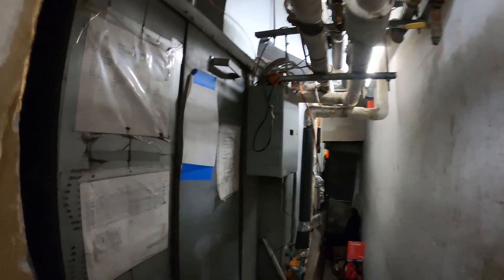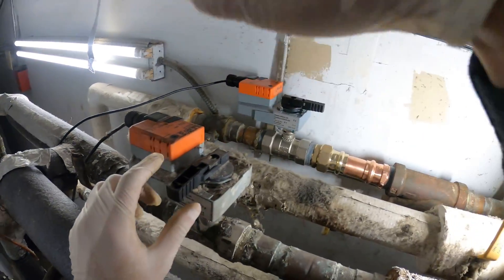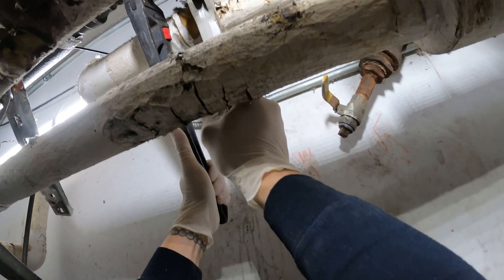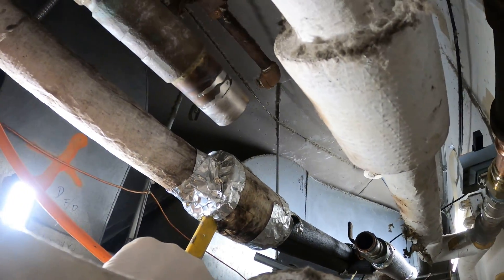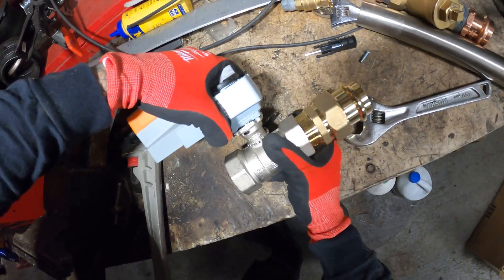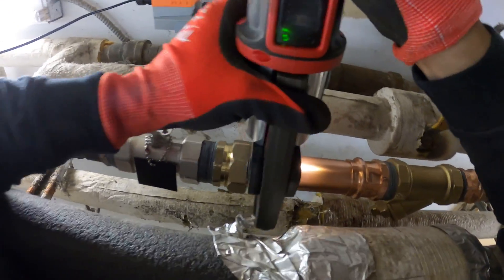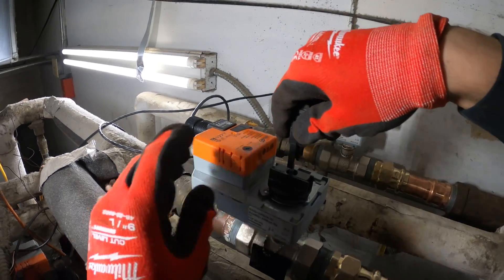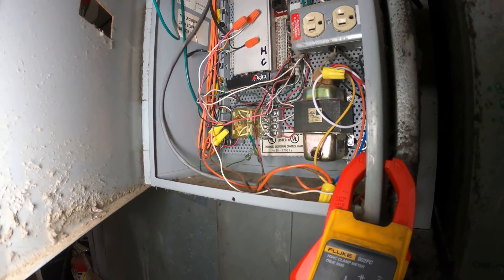HVAC: Belimo Actuator Valve Installation/Replacement #2 For a 4 Pipe Fan Coil Unit (ARB24-SR + B240)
This is a 2-Way, Characterized Control Valve. The ARB24-SR is a modulating control valve and comes with a stainless Steel Ball and Stem. This valve is typically used in air handling units on heating or cooling coils, and fan coil unit heating or cooling coils. Some other common applications include Unit Ventilators, VAV box re-heat coils and bypass loops. This valve is suitable for use in a hydronic system with variable flow.

Belimo ARB24-SR Technical Data:
Power Supply: 24 VAC ± 20%, 50/60 Hz, 24 VDC ± 10%
Power Consumption Running: 2.5 W
Power Consumption Holding: 0.4 W
Transformer Sizing: 5 VA (class 2 power source)
Electrical Connection: 3ft [1m], 18 GA plenum cable with 1/2” conduit connector
Overload Protection: electronic thoughout 0° to 90° rotation
Operating Range Y: 2 to 10 VDC, 4 to 20 mA w/ ZG-R01 (500 ?, 1/4 W resistor)
Input Impedance: 100 k ? for 2 to 10 VDC (0.1 mA), 500 ? for 4 to 20 mA
Feedback Output U: 2 to 10 VDC
Angle of Rotation: 90°
Direction of Rotation (Motor): reversible with built-in switch
Position Indication: integrated into handle
Manual Override: external push button
Running Time (Motor): 90 sec
Ambient Temperature Range: -22°F to 122°F [-30°C to 50°C]
Storage Temperature Range: -40°F to 176°F [-40°C to 80°C]
Housing: NEMA 2, IP54

3 Pieces Telescoping Inspection Mirror